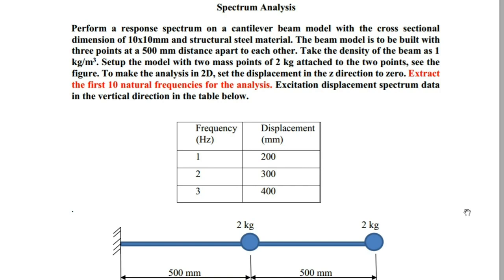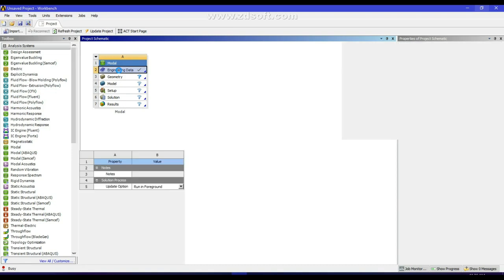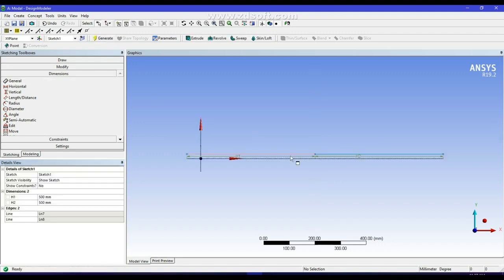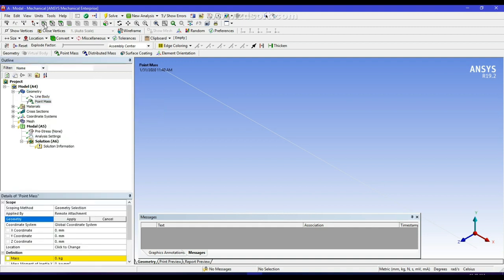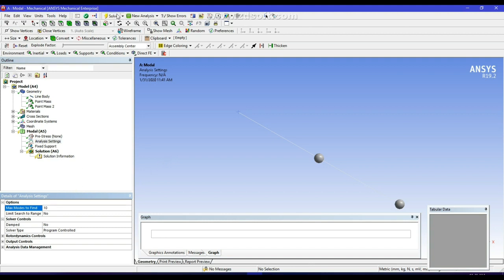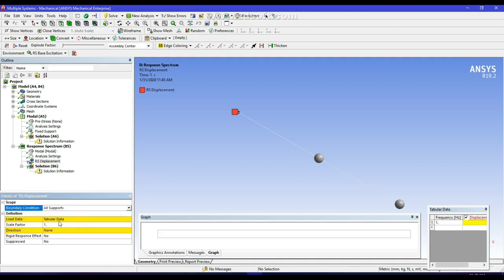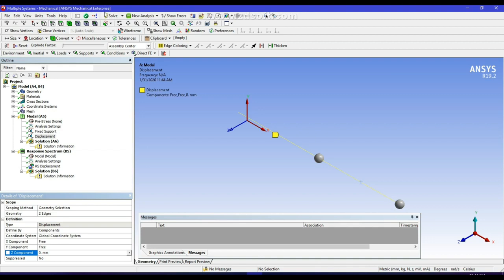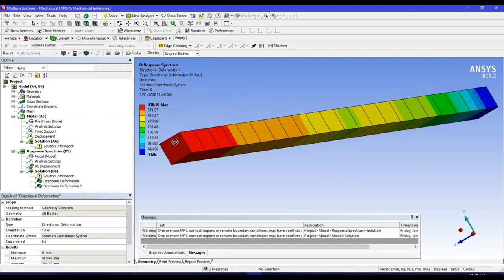Spectrum Analysis Using Ansysworkbench